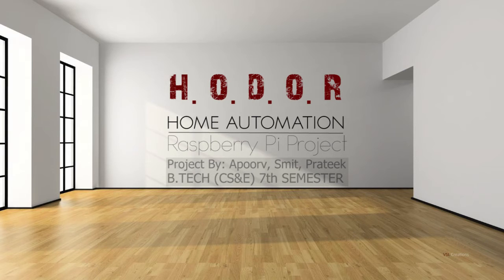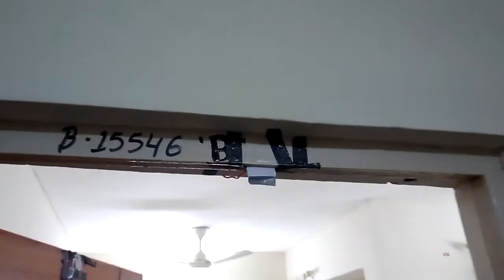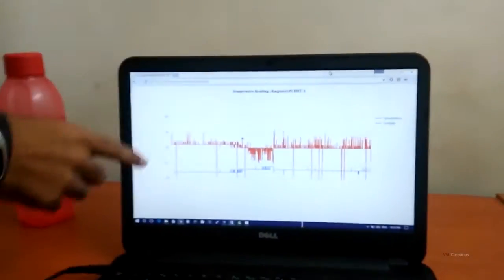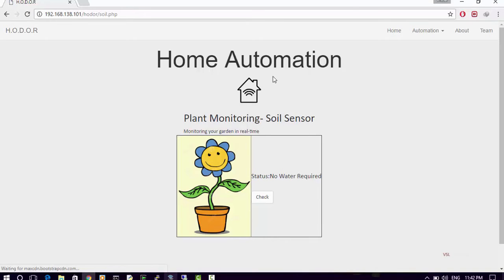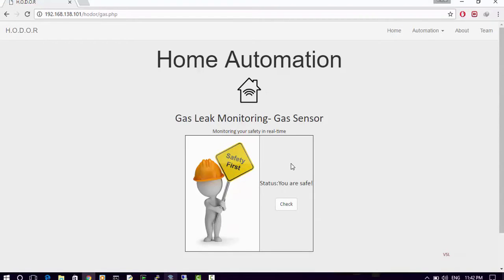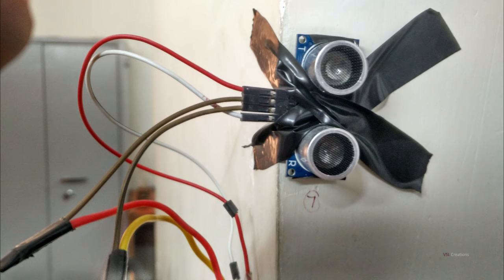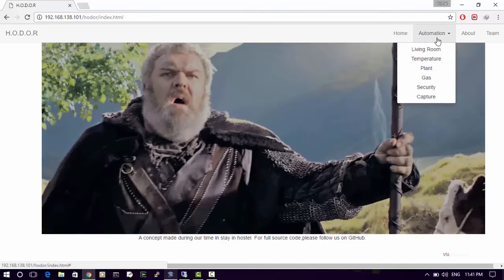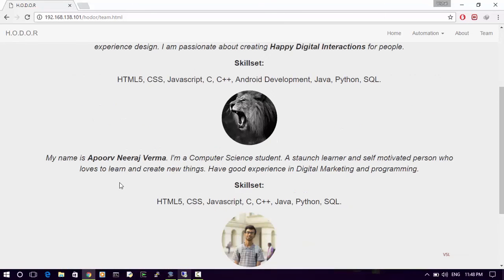Home Automation | Raspberry Pi Project | Wireless Smartphone Control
H.O.D.O.R is a Home/Office Automation project using Raspberry Pi single-board computer. The name H.O.D.O.R has been taken into consideration after us being the die hard fans of Game of Thrones. The name H.O.D.O.R is taken from that famous character of American TV series which states,"Hold the Door!".

Features:-
1. Display Door Status over web-interface.
2. Turn Lights/Fans on whenever human enters in room.
3. Capture image & mail to registered email whenever someone breaks into house.
4. Trigger alarm whenever smoke/gas leak is sensed.
5. Sends signal whenever garden/plant is dry to web-interface.
6. Count number of person enter/exit in the room.

Project By:
Apoorv, Smit & Prateek
(B.TECH-CS&E 7th SEM)
Shoot By: Utkal & Shrulabh
Direction - Vishal Aditya